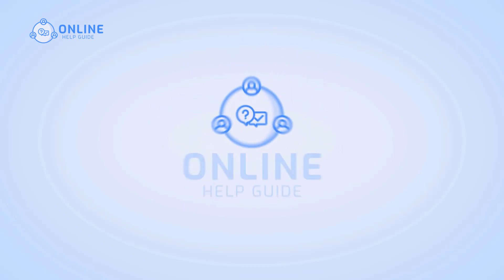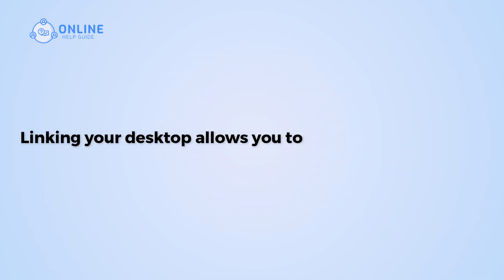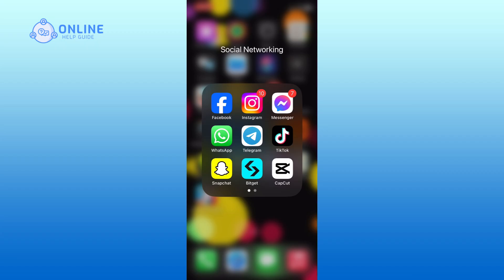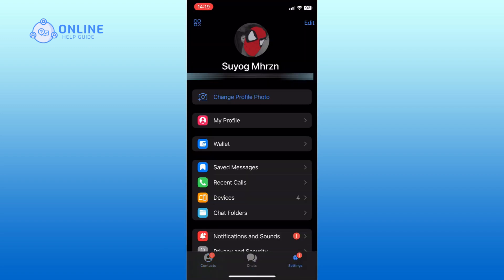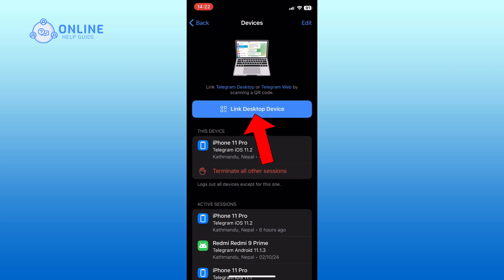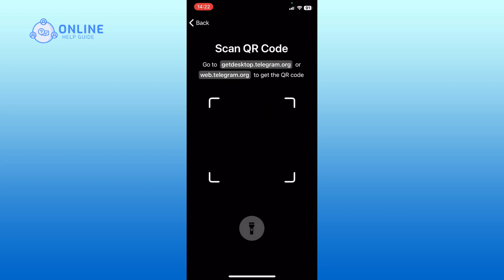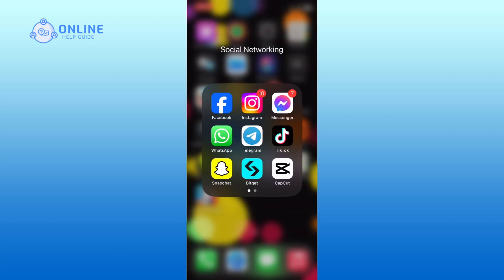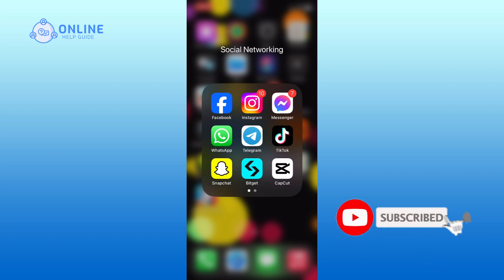How To Link Desktop Device On Telegram 2024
Linking your desktop allows you to access your messages and contacts conveniently while using your computer.
So, let’s get started on how to link a desktop device on Telegram.

First, open the Telegram app on your device. Tap the Settings option at the bottom right corner of your screen. In the Settings menu, find and tap Devices. Now, tap Link Desktop Device. You can now scan the QR code displayed on your laptop. To get the QR code, visit getdesktop.telegram.org on your laptop.

And that’s how you can link a desktop device on Telegram.